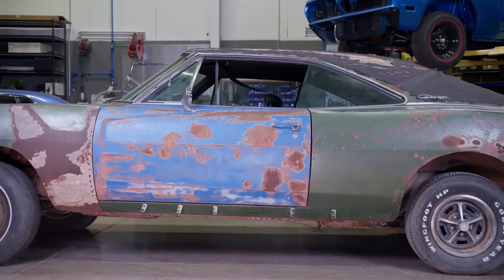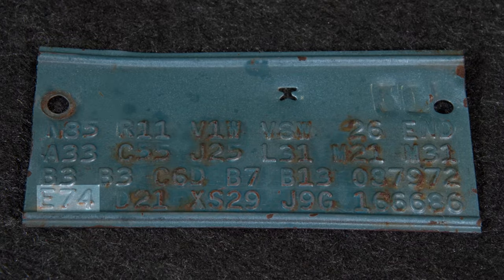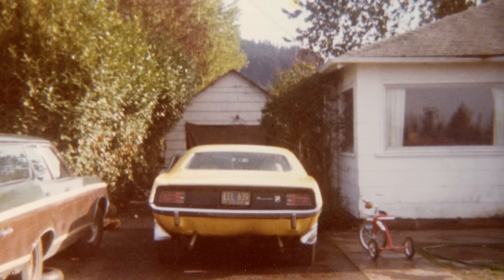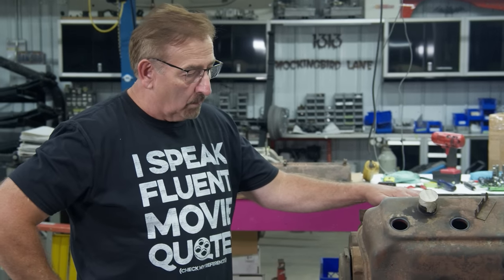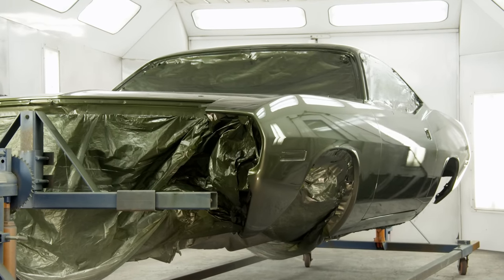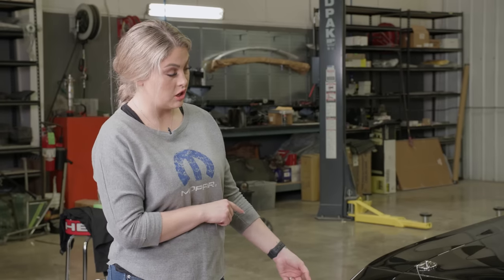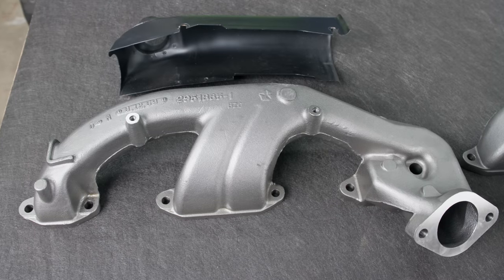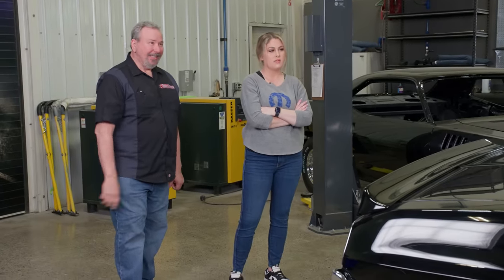4K NEW EPISODE: FAMILY TIES AND A SURVIVOR 1969 HEMI CHARGER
YOUTUBE PREMIERE: When a new car hits the Graveyard and it's got a Hemi and runs and drives, Mark and Dougie take it out for a shakedown drive to their old stomping grounds.